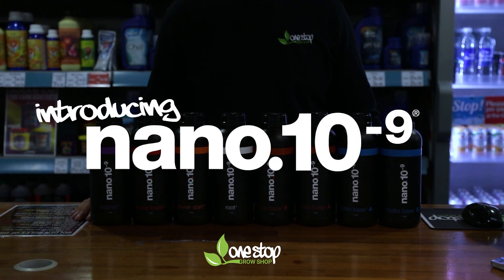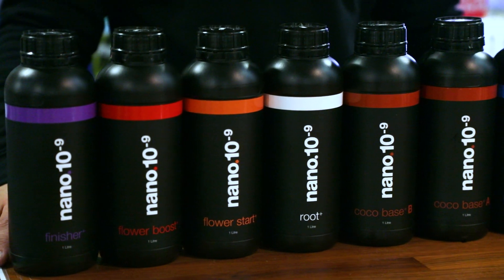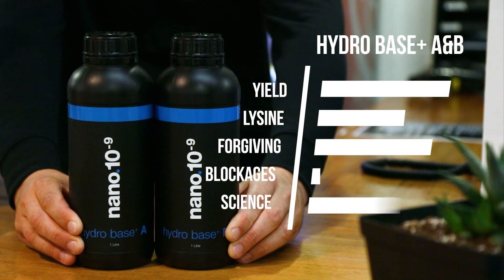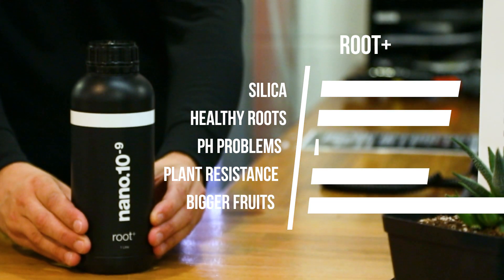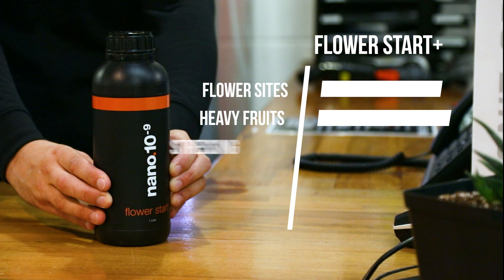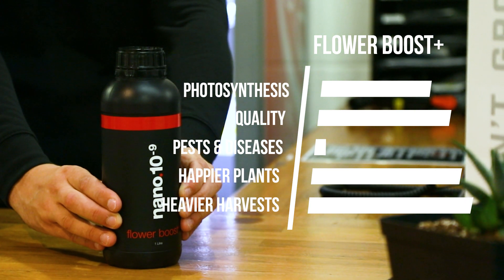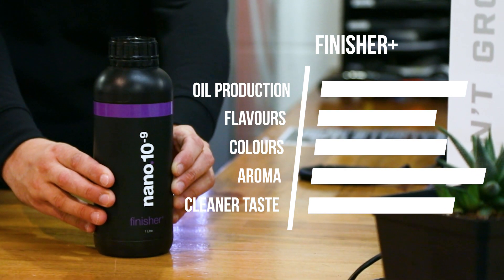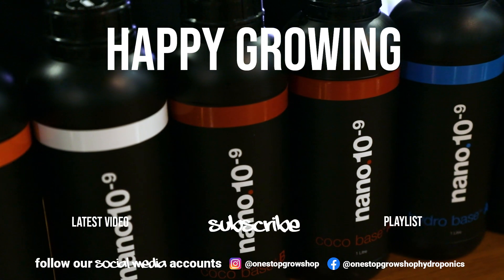Introducing - Nano Nutrients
Nano 10⁻⁹ (Nano Nutrients) is the long-awaited nutrient range from the team at Global Air Supplies. It's the result of a series of breakthroughs in nutrient formulation technology, with patented components that cannot be found in any other product range! The manufacturing process behind it is, in fact, the most technologically advanced of any nutrient currently available. Nano 10⁻⁹ was engineered to deliver nutrition at a nanometre scale, making it more easily absorbed and transported. Lysine is used as a chelator to further enhance uptake rates and, as an added bonus, plants can use this extra lysine to regulate growth, stimulate responses to the environment and build proteins. This promotes extremely vigorous growth and development, while solving an array of common, nutrient-based issues like lockouts, dropouts and pH fluctuations.